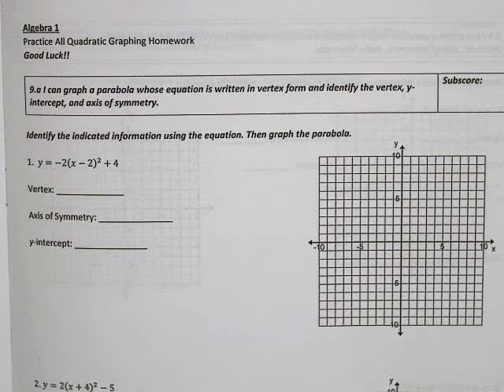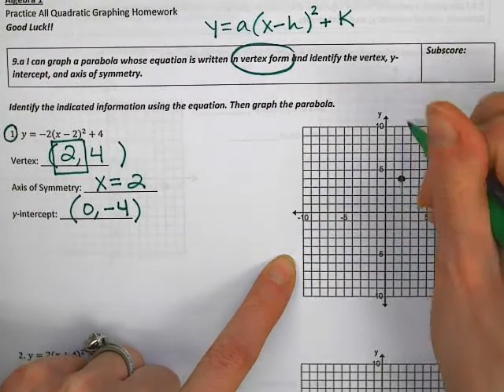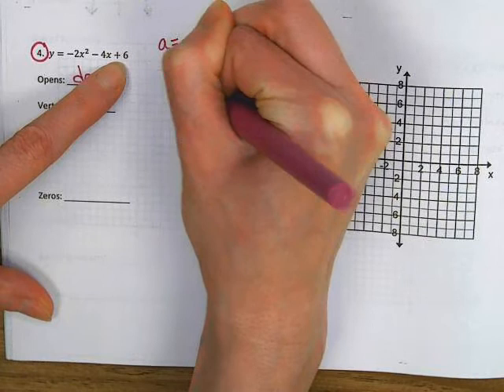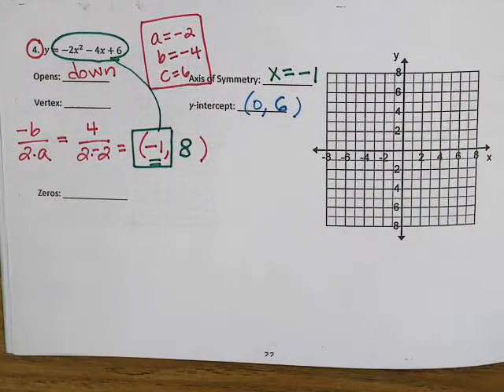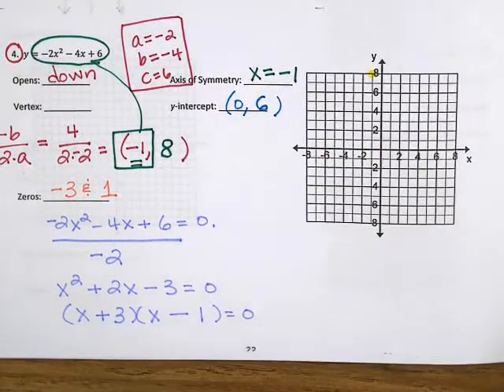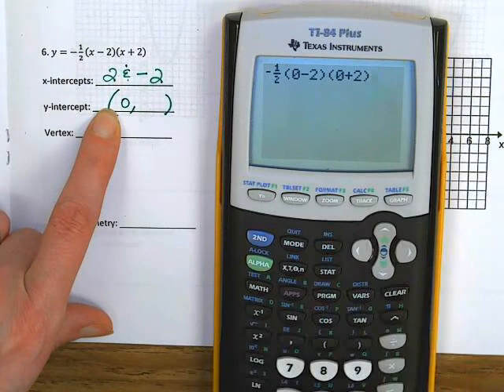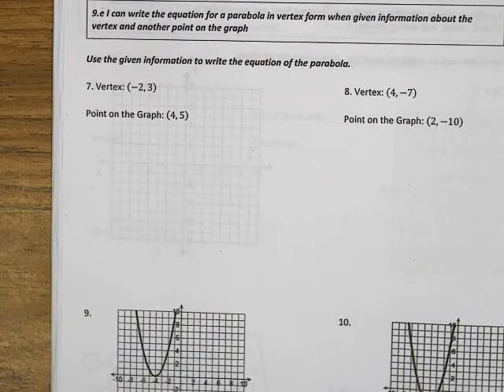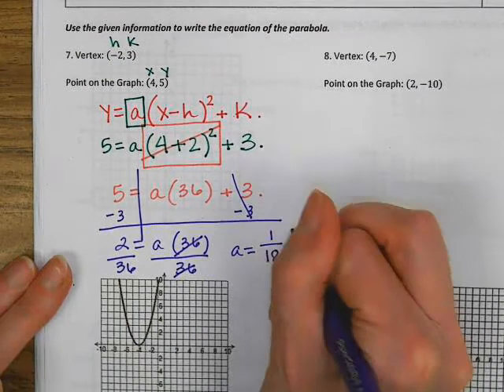Review Graphing Video Notes